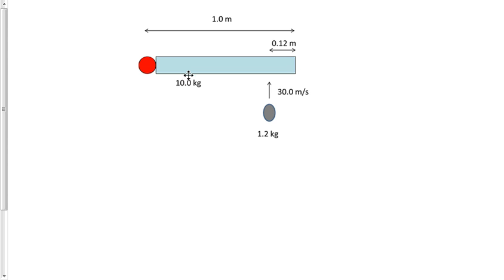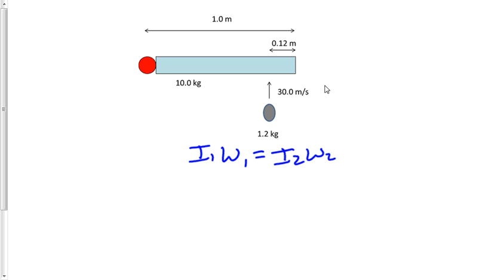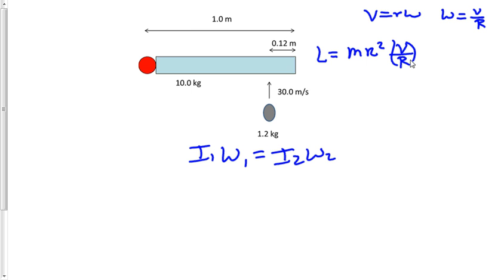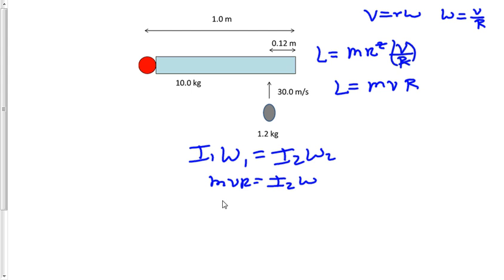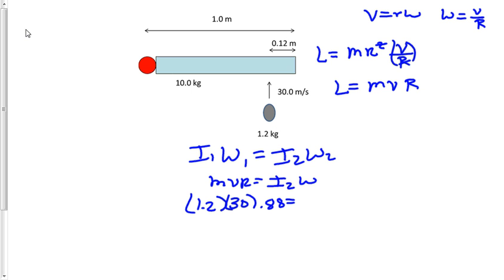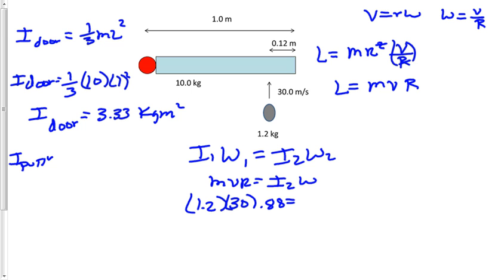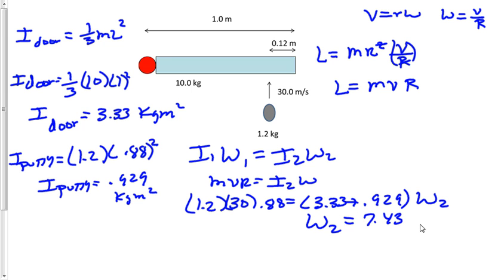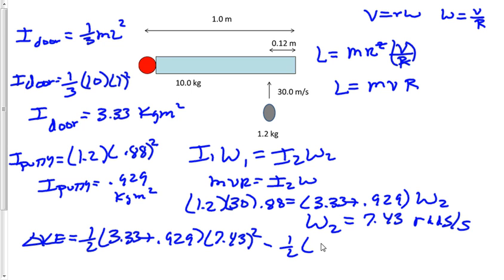Chapter 8 Door with a Putty Collision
The angular velocity of a door is calculated once a piece of putty strikes it.